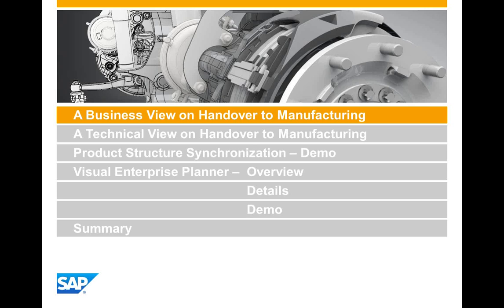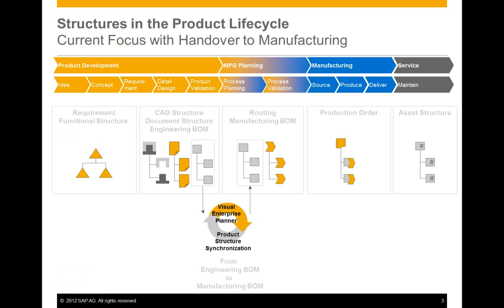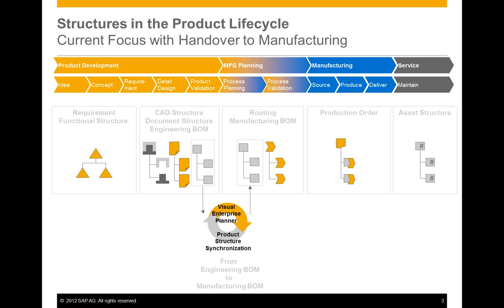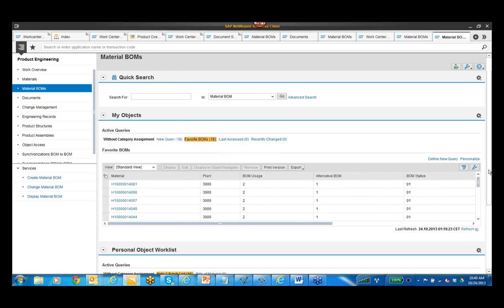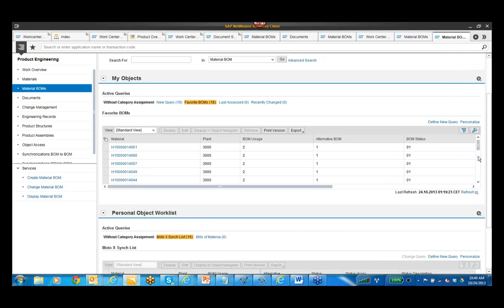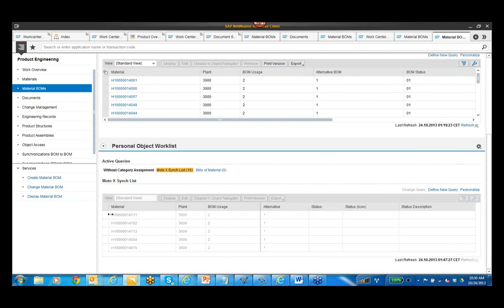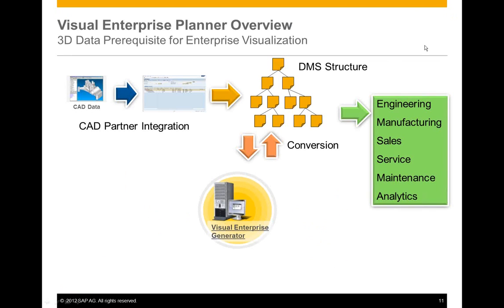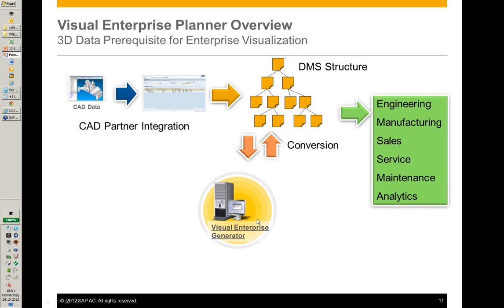SAP Innovations for Improved Handover to Manufacturing Video Preview 2013 10 24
Many manufacturing companies struggle to efficiently manage the transition from engineering bill of materials and related manufacturing information to manufacturing bill of materials and routings.  SAP Product Structure Synchronization and SAP 3D Visual Enterprise Planner allows manufacturing engineers to have a much more controlled, guided and streamlined approach to enable manufacturing operations to manufacture new products being introduced.

In this webinar, jointly sponsored by SAP and LeverX, Inc., you will get an overview of SAP’s latest solutions supporting improved handover to manufacturing, SAP 3D Visual Enterprise Planner 7.1 and SAP Product Structure Synchronization.  The overview will be followed by a demo highlighting some of the key capabilities.